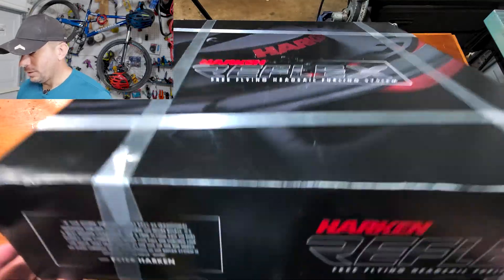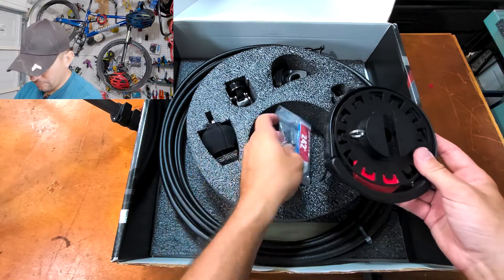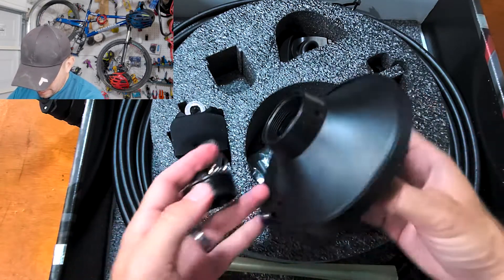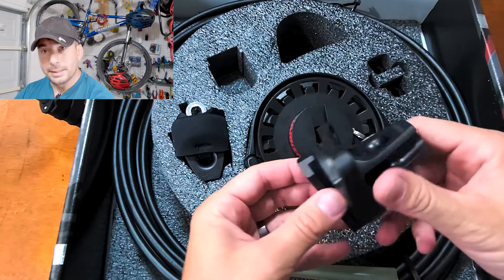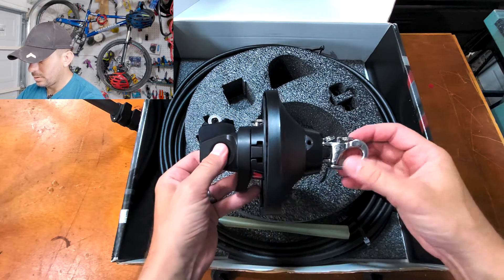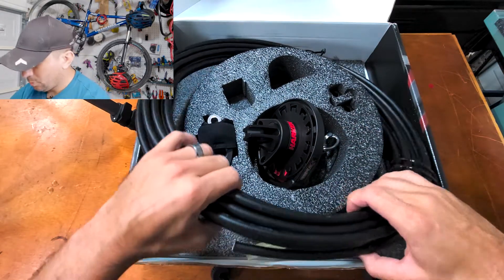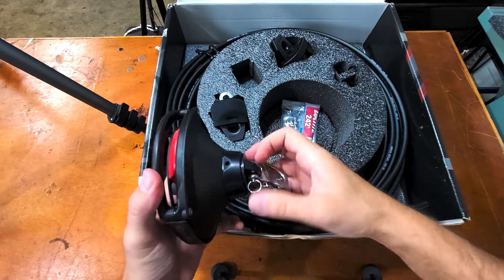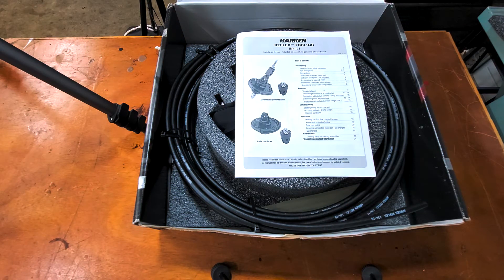Harken Reflex Free Flying Headsail Furler Unit 1: Unboxing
Unboxing the Harken Reflex Free Flying Headsail Furler Unit 1.

The Harken Reflex furling system is a game changer! The previous generation of free-flying sail furlers often resulted in partial or uneven furling. Patented Harken Reflex furlers provide sailors confidence that their free-flying spinnakers, gennakers, and code sails will furl with speed and control. The result? Sailors use downwind sails more often—even when sailing shorthanded. The compact drive unit is easier to handle than other designs. Pull the furling line and the drive unit reacts reflexively to rotate the torsion cable, immediately transferring torque to the head swivel without unwanted corkscrewing delaying the response. The head swivel reacts instantly, spinning the sail smoothly and completely from top to bottom for an even roll-up and super-tight wrap. The furled spinnaker lowers easily to the deck, ready for the next hoist. Unit 1 is rated at 1.5T MWL for boats to 11 m (36').